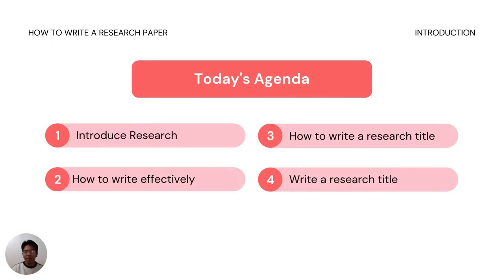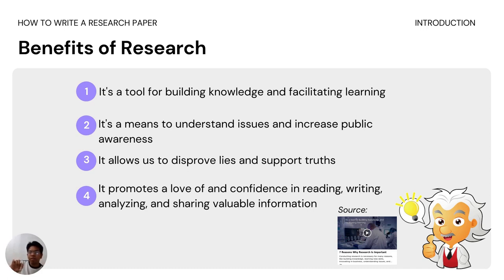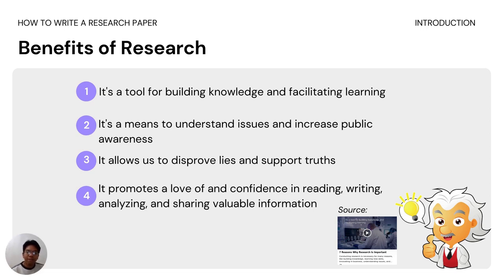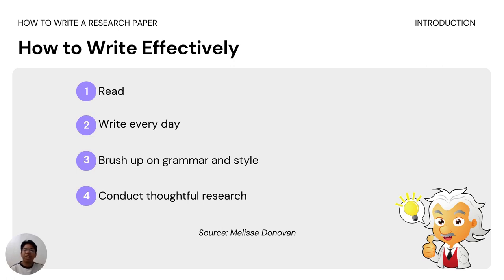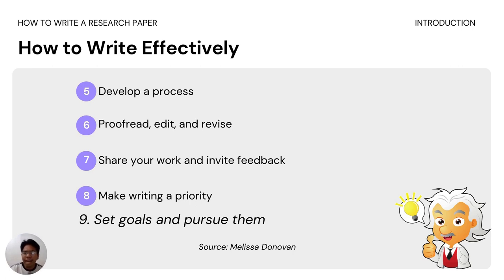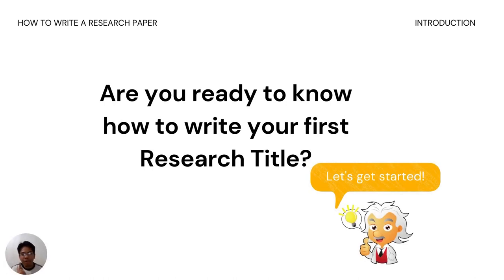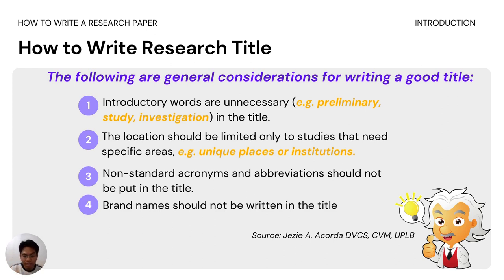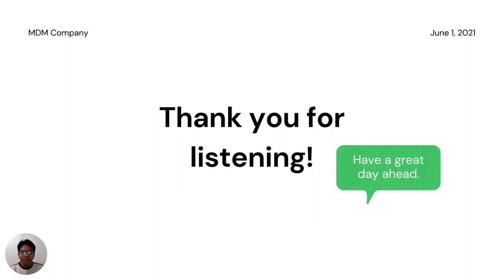How to Write Research Paper (Guide for Beginners)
In the video:
1) Definition of Research
2) Benefits of Research
3) How to Write Effectively
4) How to Write Research Title

Note: The copper mask mentioned in this video is the one with holes ONLY which was later evaluated as not for medical grade use.